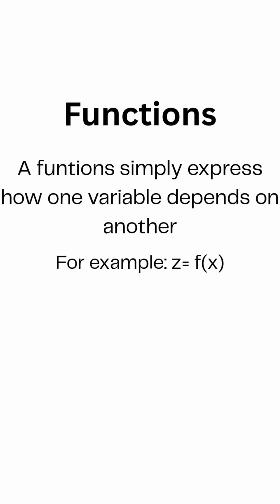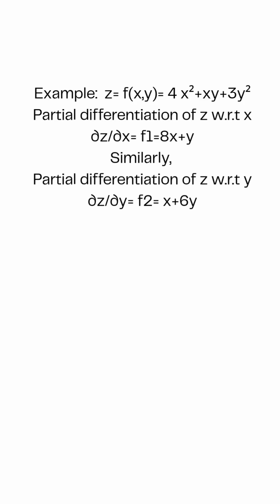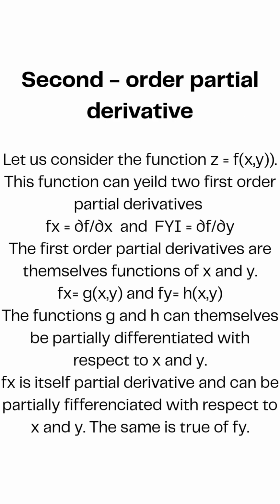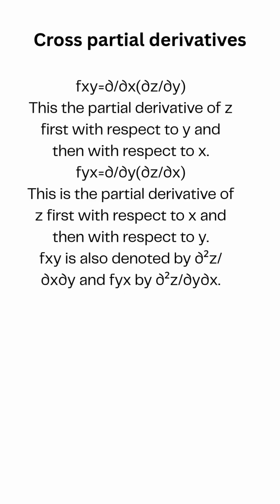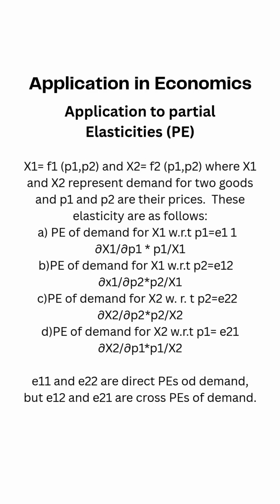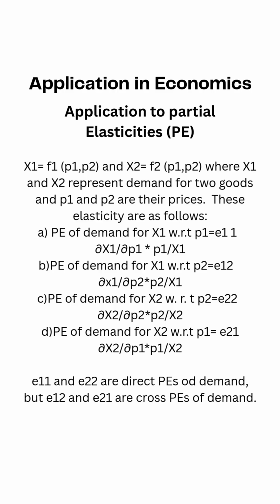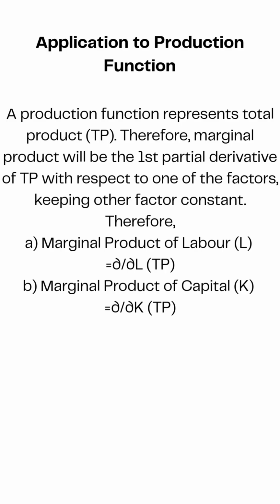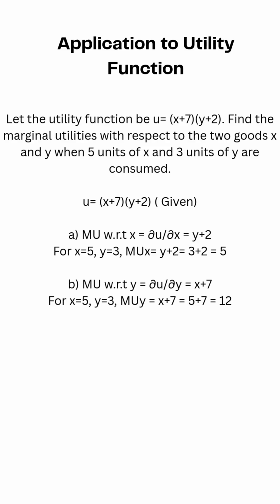Partial derivative in economics.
Partial derivative in economics. Partial derivative in partial elasticity, production function and utility function.